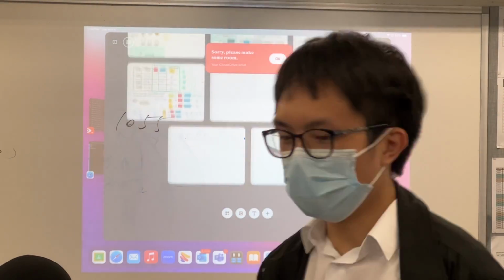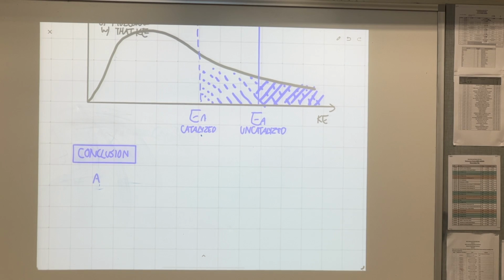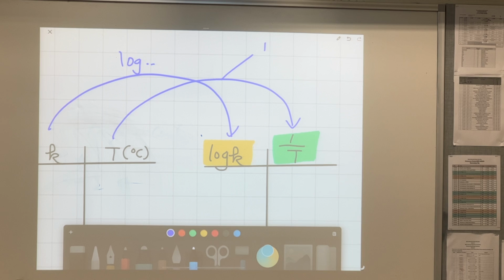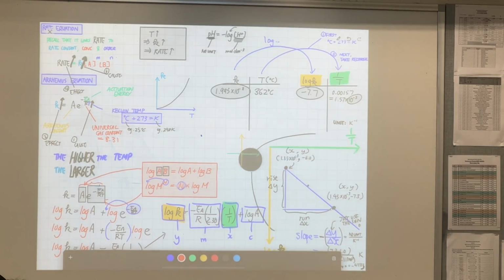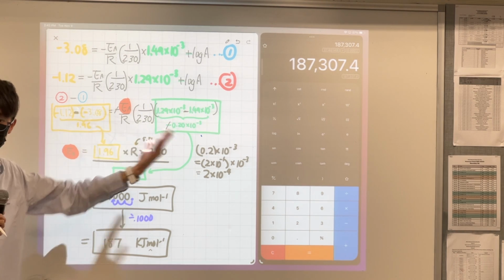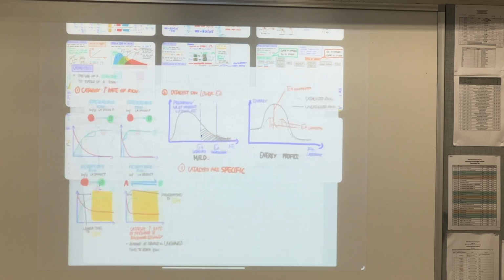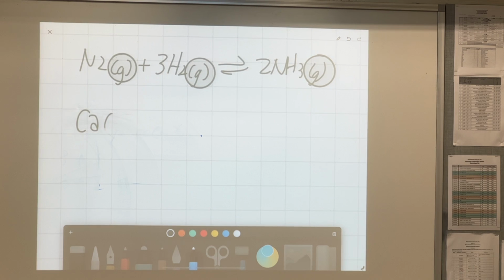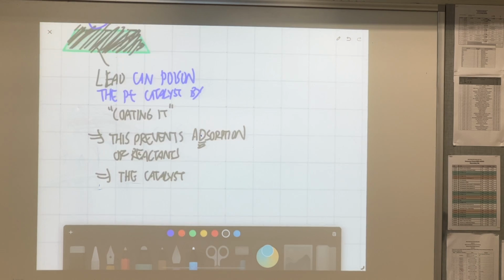S6 Maxwell Boltzmann Distribution: Effect of Temperature and Catalyst; Arrhenius Equations